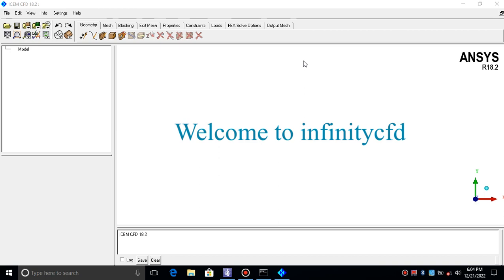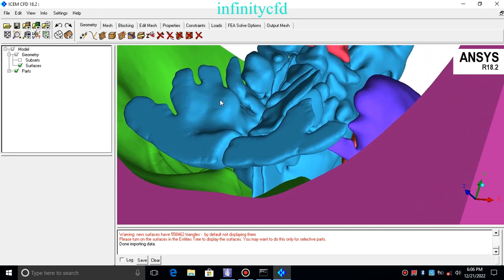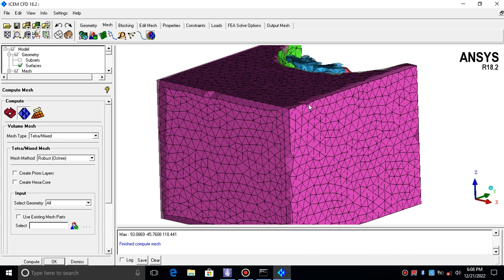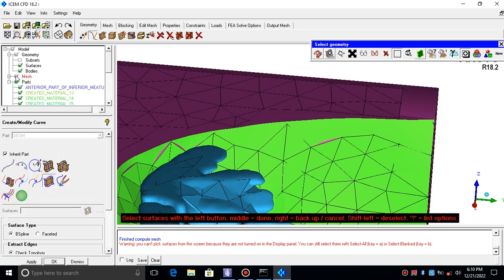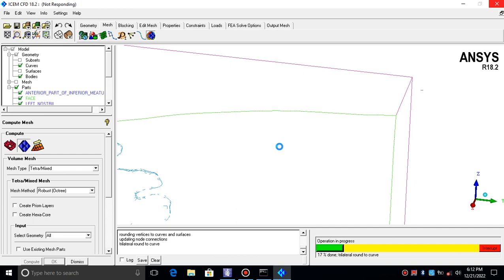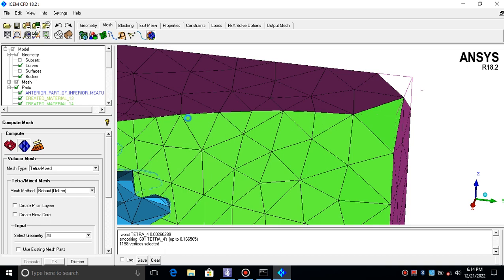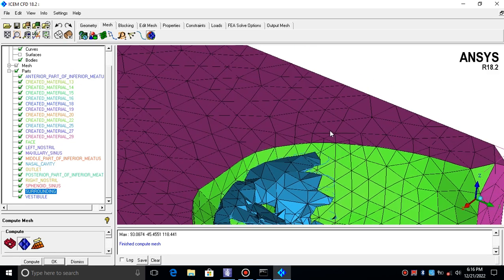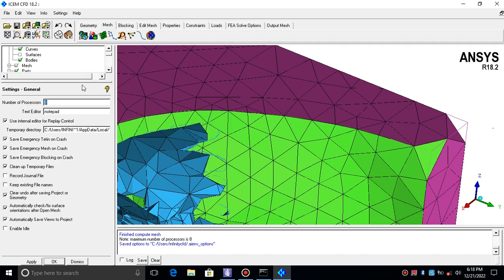The importance of curve creation for a geometry before creating an unstructured mesh in Ansys ICEM.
This video will show you the most important step for creating an unstructured mesh type in Ansys ICEM i.e. curve creation for the geometry.